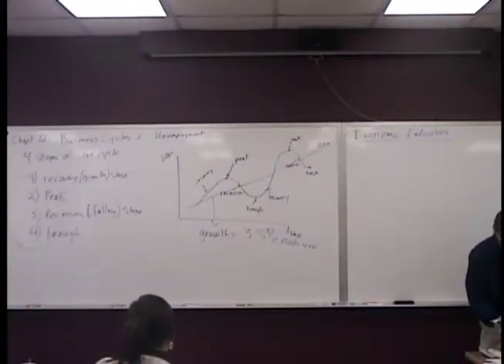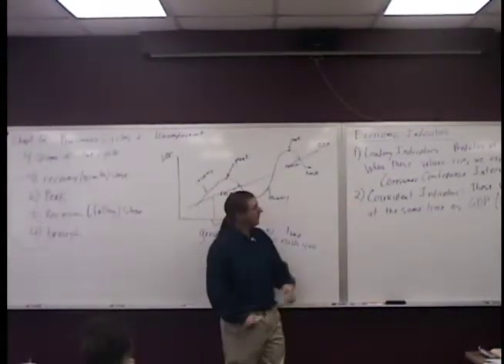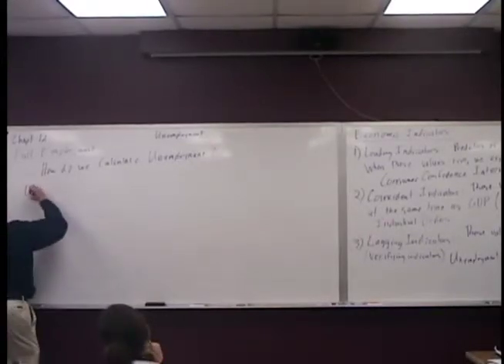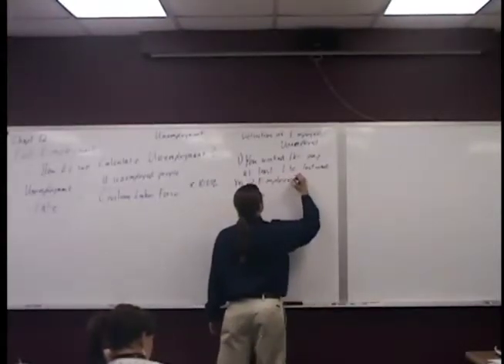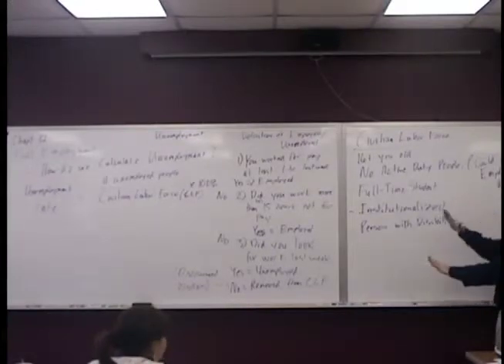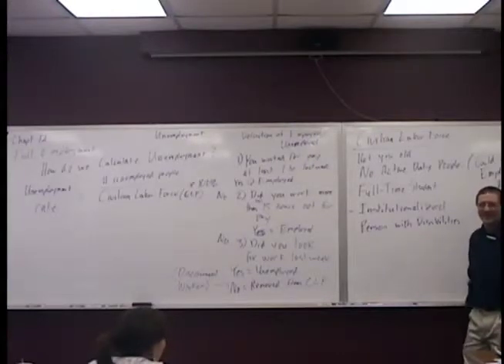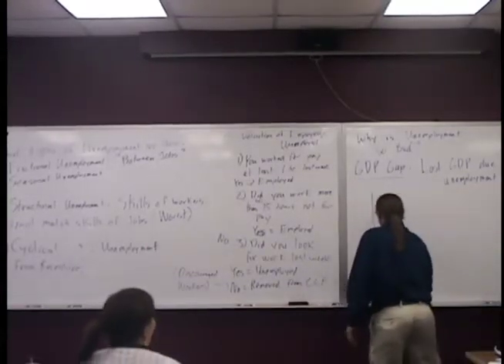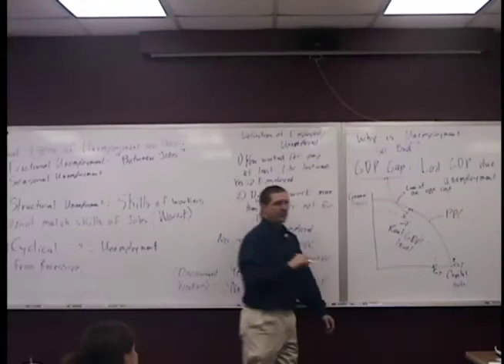Econ Oct 21 Chap 12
We covered chapter 12 on Business Cycles and Unemployment (2 of 3 goals of the macroeconomy)